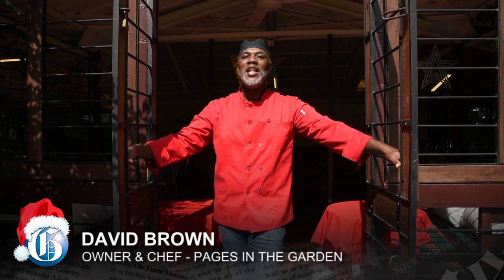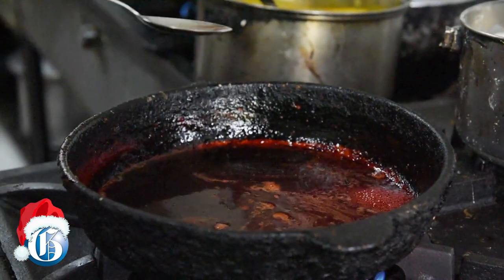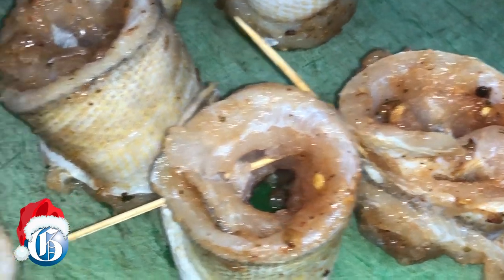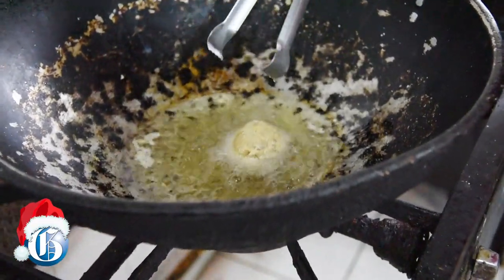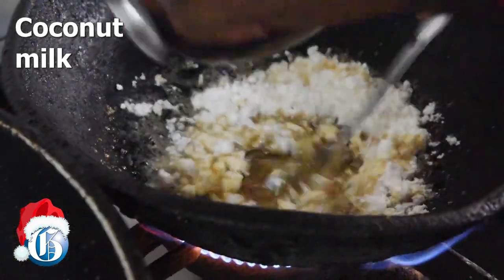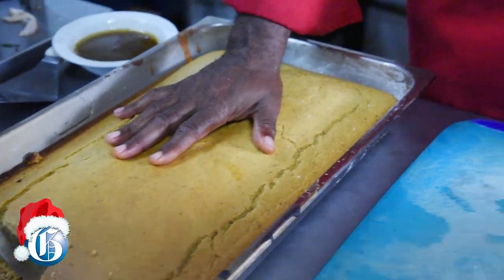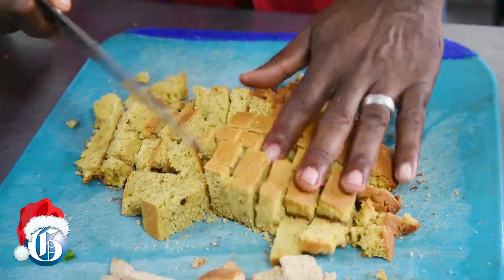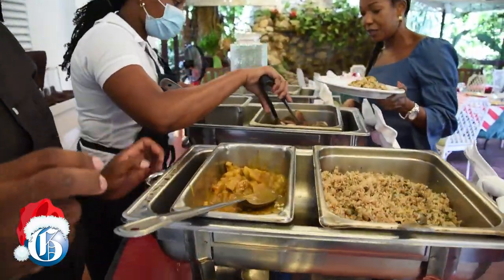Christmas in the Kitchen: Sorrel-Glazed Ham | Cassava Crusted Fish Fillet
DECEMBER 22, 2020: It's almost Christmas, and for this festive season, David Brown, owner and Chef of Pages in the Garden, located in Hope Gardens, St Andrew, is sharing a few tips on how you can spice up your holiday meals without overspending. Try jazzing up your ham with some sweet and savory sorrel, or have fun adding some callaloo and plantains as stuffing for your Fish Fillet. Looking for a new side-dish? How about some easy to prepare Coconut-Candied Sweet Potatoes or use leftovers and some cornbread to create flavourful Cornbread and Raisin Stuffings! HappyHolidays!